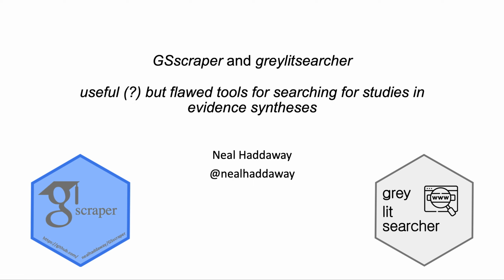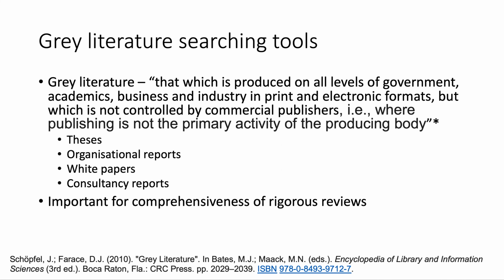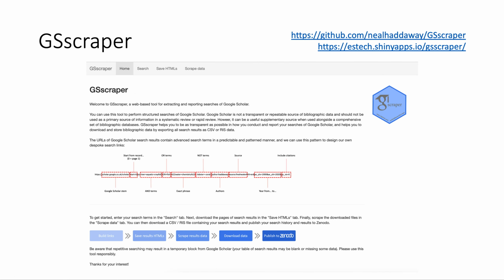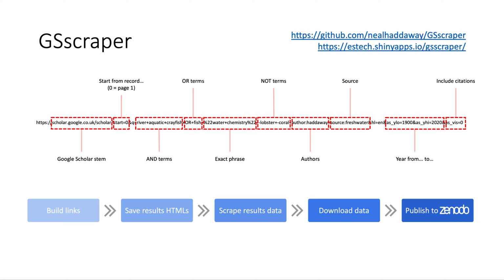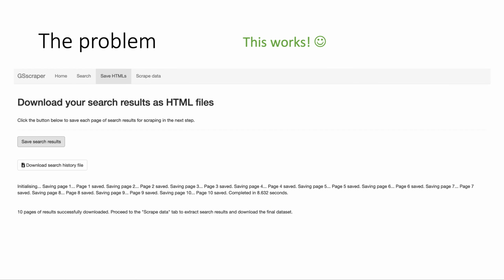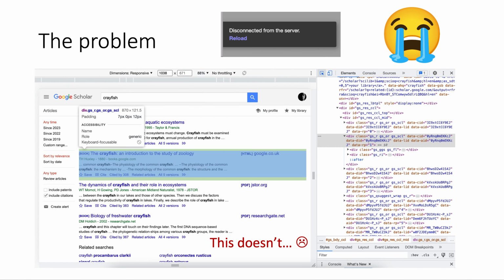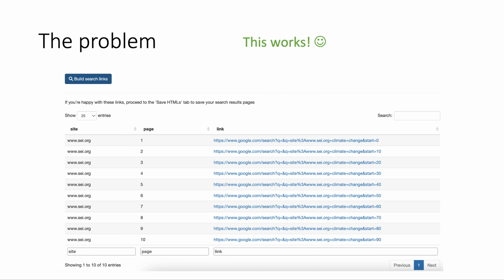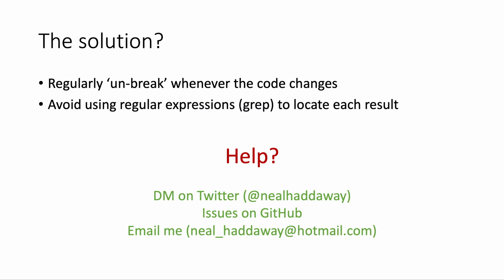ESMARConf2023: Web scraping tools for evidence syntheses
Presenter: Neal Haddaway
Authors: Haddaway, Neal
Session: Searching and record management 2
Title: GSscraper and greylitsearcher - useful but flawed tools for searching for studies in evidence syntheses
Abstract: Web scraping is a useful technique for extracting patterned data when searching for studies in evidence syntheses. It holds promise where search results cannot be exported directly in bulk, and allows data to be integrated into eligibility screening pipelines. Here, I report on two tools (GSscraper and greylitsearcher) build using basic web scraping in R and hosted as Shiny apps. I explain the problems associated with these methods and call for additional support in helping to make these web scraping tools resilient to code fluctuations in the underlying websites (Google and Google Scholar).